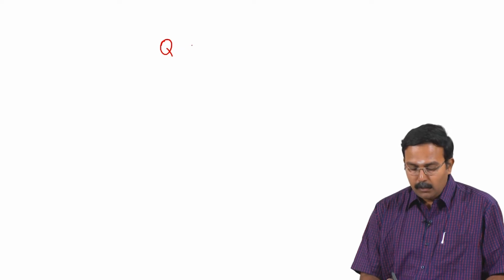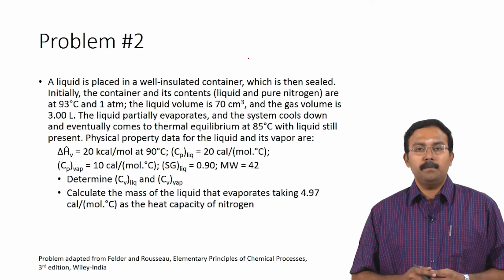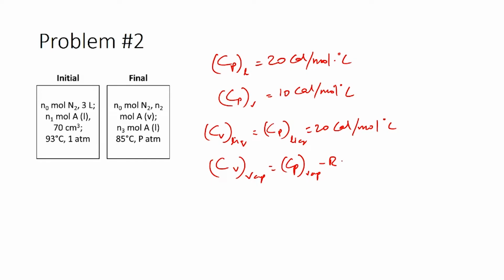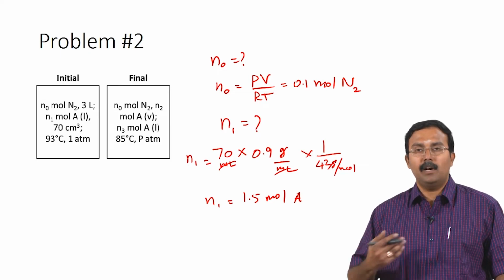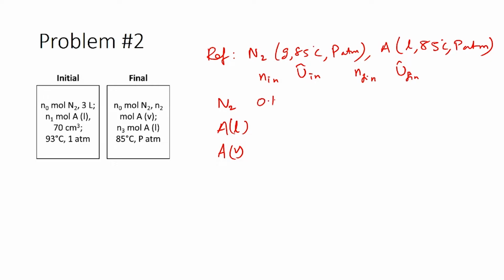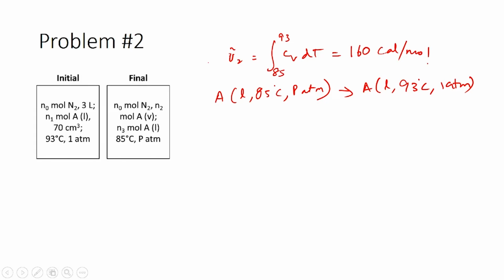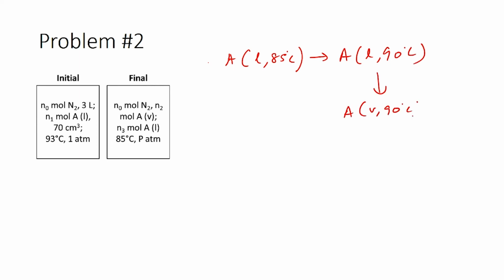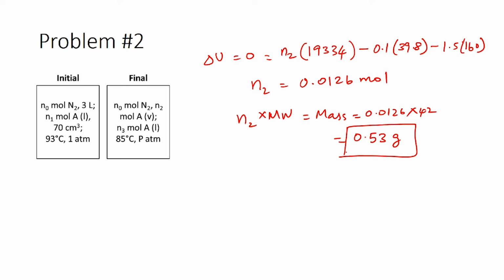#49 Energy Balances on Nonreactive Processes With Phase Change | Tutorials | Part 2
This tutorial session continues our exploration of energy balances for nonreactive processes with phase change, focusing on closed systems. We'll work through an example problem involving a closed container with partial evaporation and demonstrate how to apply energy balance principles.